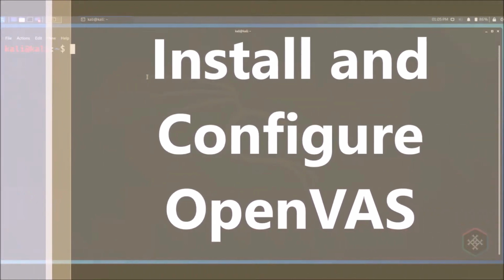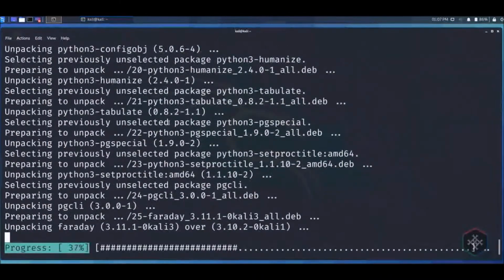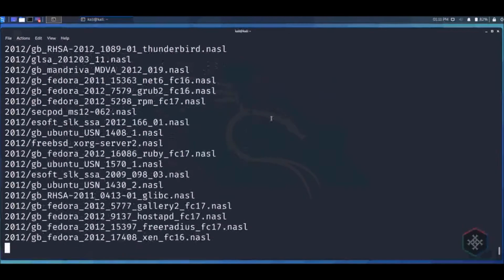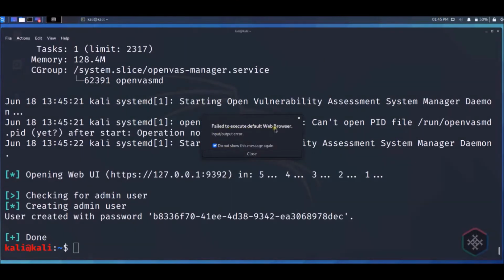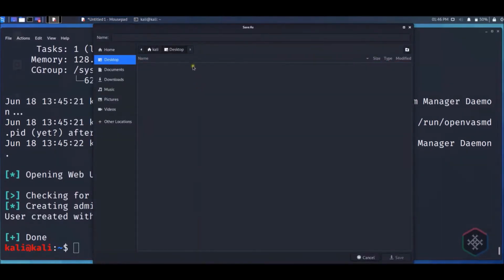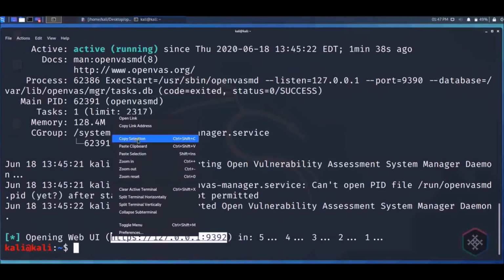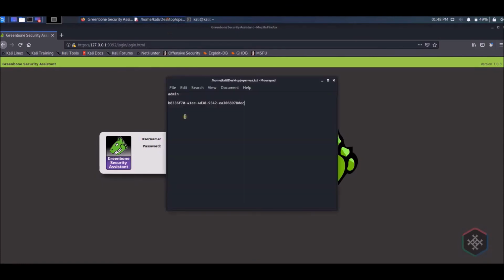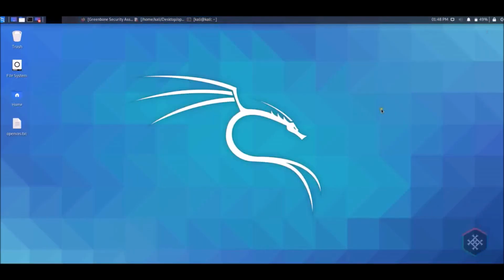Install and Configure OpenVAS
OpenVAS is a full-featured vulnerability scanner. Its capabilities include unauthenticated testing, authenticated testing, various high level and low-level Internet and industrial protocols, performance tuning for large-scale scans, and a powerful internal programming language to implement any type of vulnerability test.